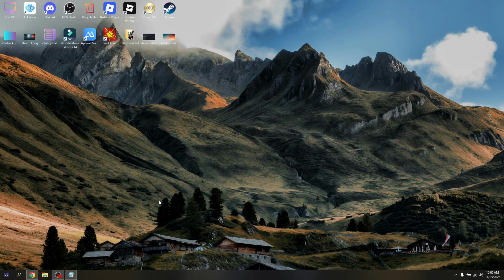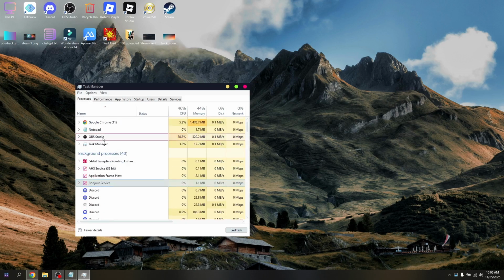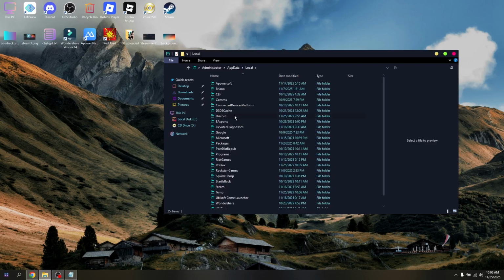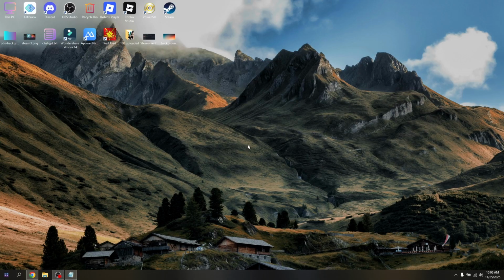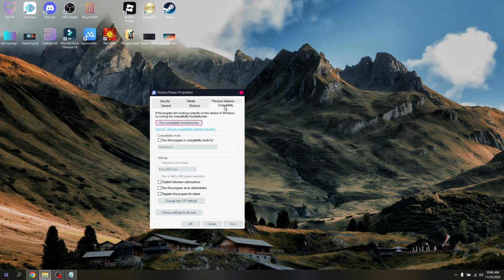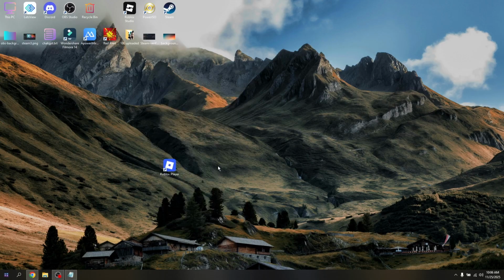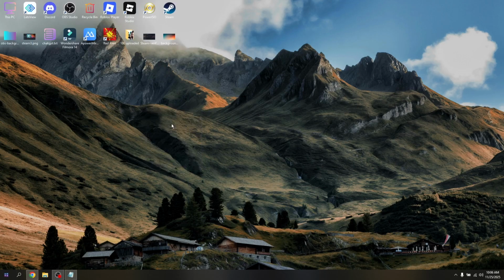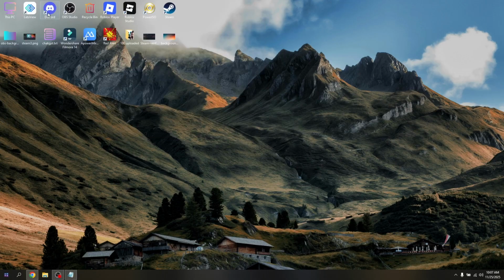HOW TO FIX ROBLOX GAME CLIENT IS NOT RESPONDING 2026! (EASY FIX)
In this video, I am going to show you how to fix Roblox Game Client is Not Responding. I will guide you through clearing cache, adjusting graphics, and checking Windows settings.